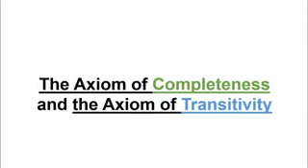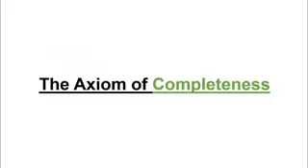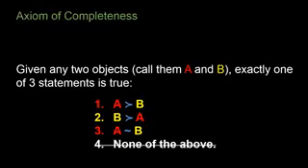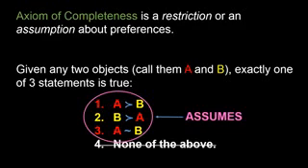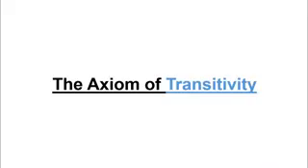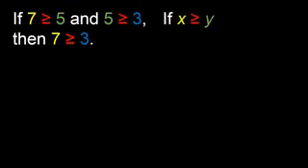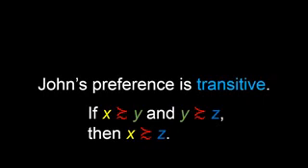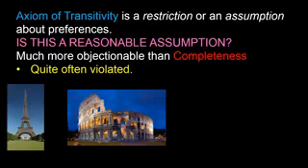Axiom of microeconomics theory